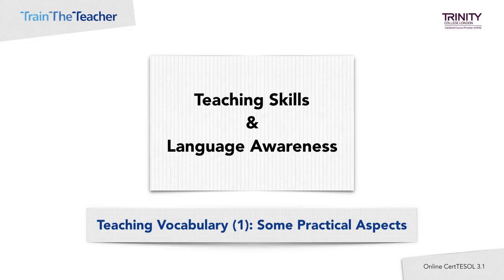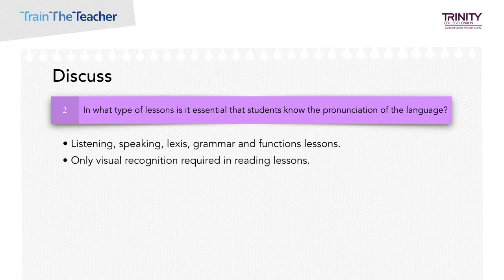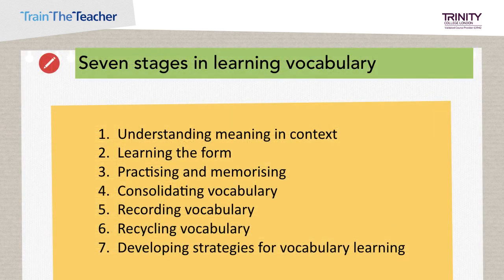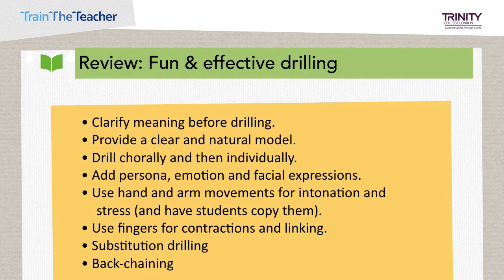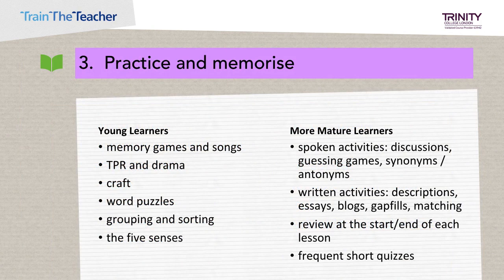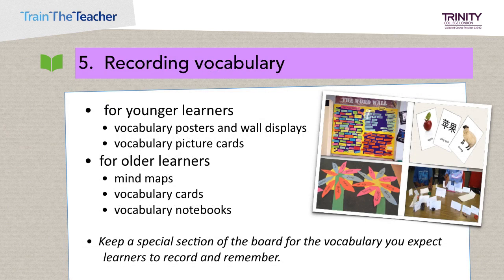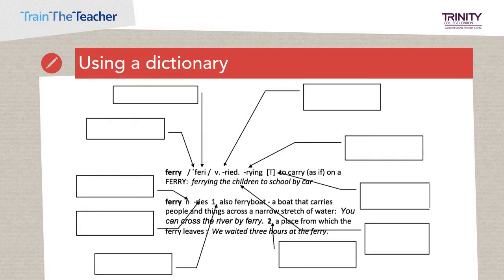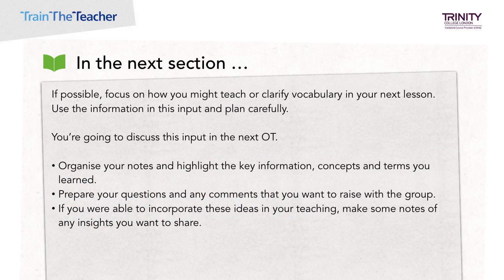Vocabulary 1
CertTESOL Teaching Vocabulary 1